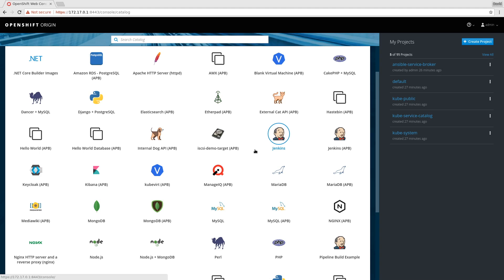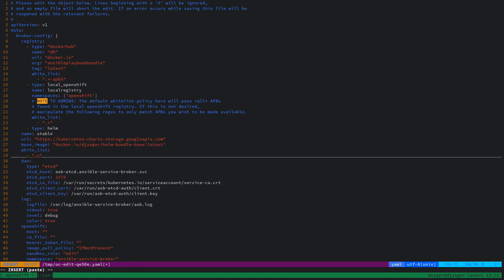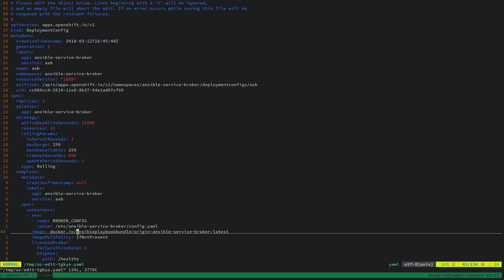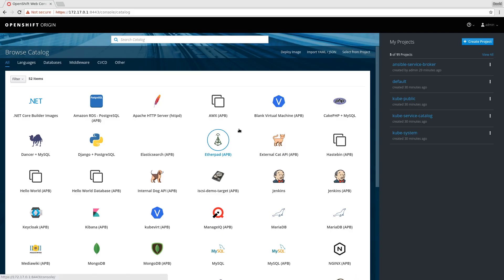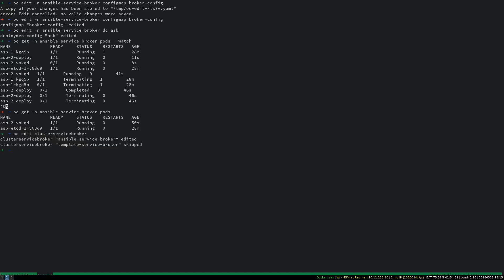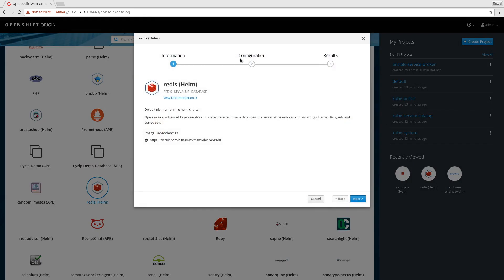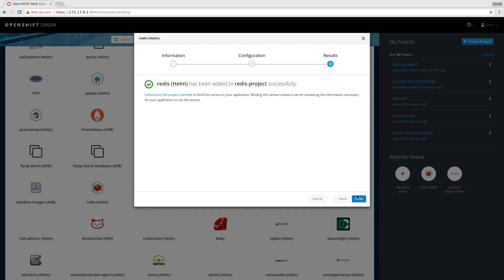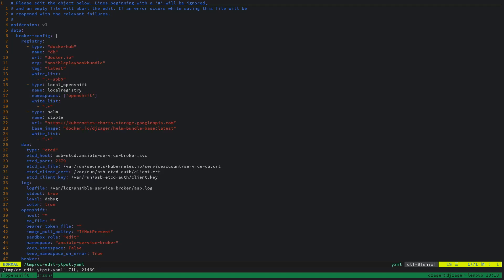Helm Charts in Automation Broker on OpenShift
The Automation Broker can be used to run more than just containerized Ansible. In this video, David Zager demonstrates an experimental Automation Broker that can discover Helm Charts from a chart repository URL and make them available as Services in the Service Catalog on OpenShift.